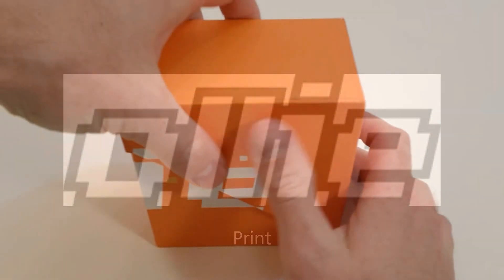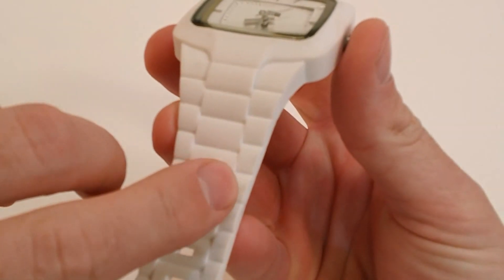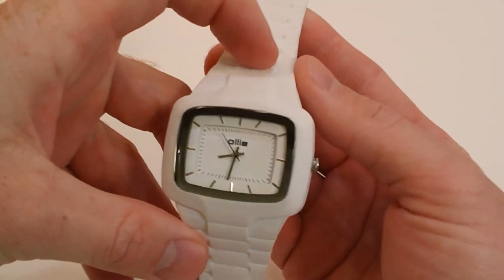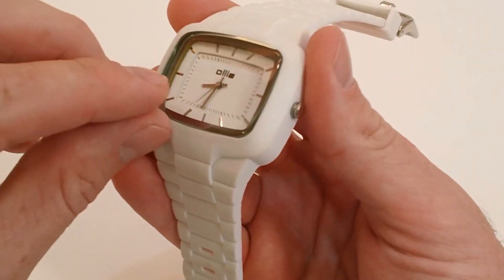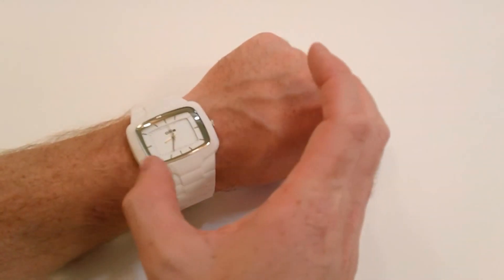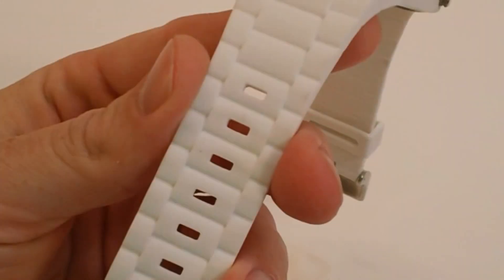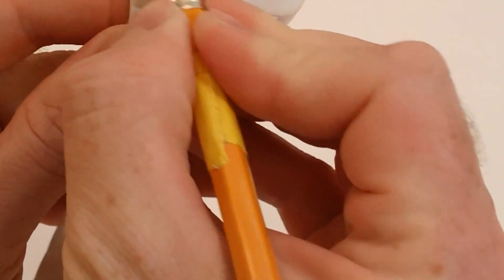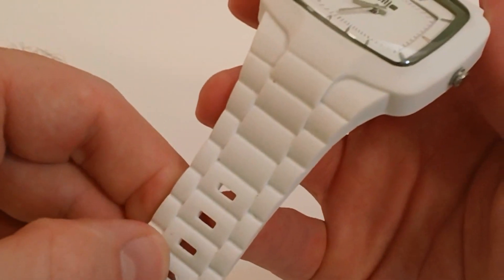Ollie Bump Review & How to Clean a White Watch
This batch of Ollie Bump watches came in with dirty spots on it straight from the manufacturer. These are all brand new watches that have never been worn. Because of the cosmetic defects they are on sale for $15 on eBay while supplies last. In the video we also show you how to clean the watches. We don't have time or manpower to clean hundreds of watches and it's easier for us to just price them accordingly and offer a great sale price.